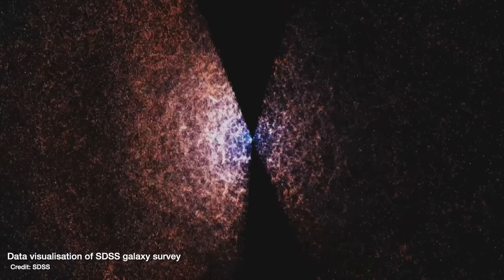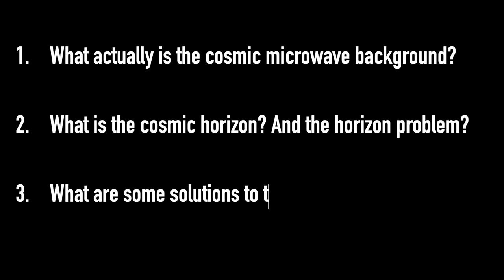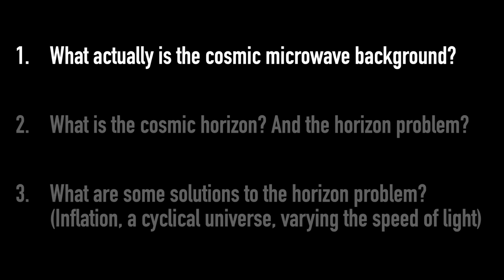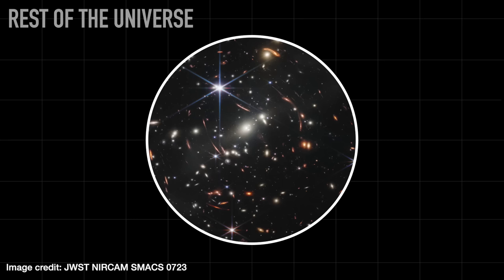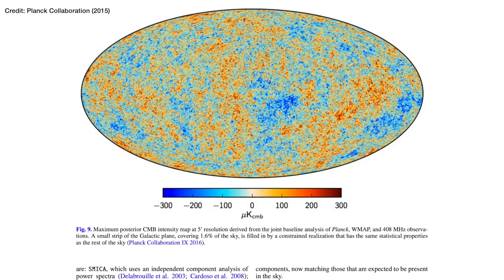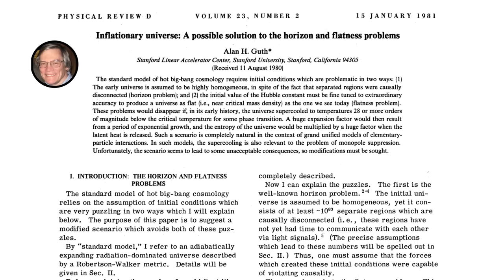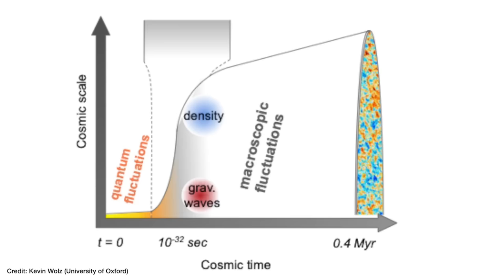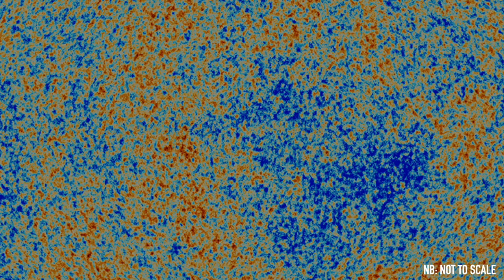The Horizon Problem | The Universe's biggest UNSOLVED mystery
| Ever wondered how the Universe looks roughly the same in all directions? Because, technically, it shouldn't. It doesn't make sense. So does that mean we're missing something in our physics? Something like inflation? Or is the universe cyclical, going through Big Bangs and Big Crunches? Or does the speed of light vary with time?

00:00 - Introduction
03:51 - What actually is the cosmic microwave background?
05:15 - What is the cosmic horizon?
06:21 - What is the "horizon problem"?
08:27 - Inflation - a solution to the horizon problem?
10:12 - Cyclical Universe - a solution to the horizon problem?
11:12 - Varying the speed of light - a solution to the horizon problem?
12:03 - But what about the "crisis is comoslogy"? Is it something else?
12:34 - Bloopers